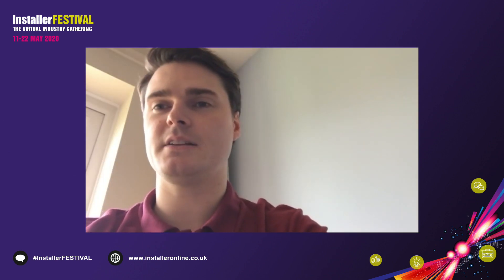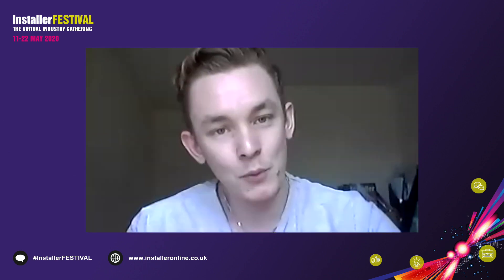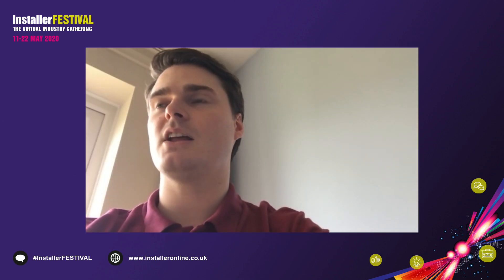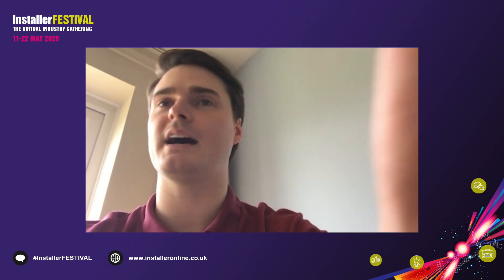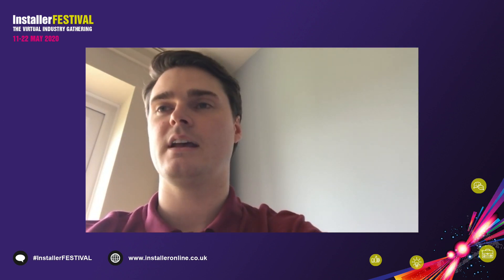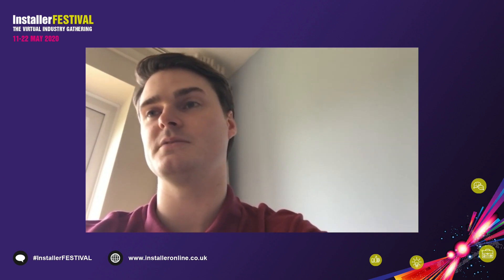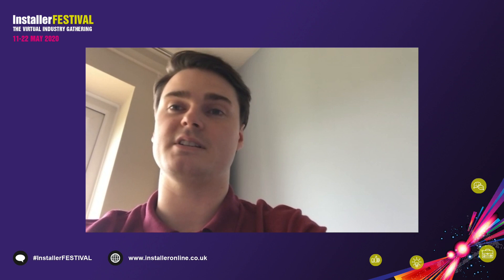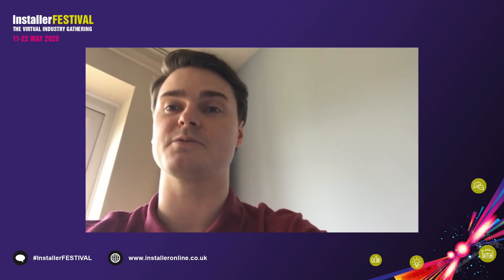YOUR Underfloor Heating questions answered with Polypipe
To celebrate the launch of its new Overlay Plus system, Polypipe has teamed with Installer for a live video Q&A to tackle the most common Underfloor Heating questions.

Join us on Tuesday 19 May at 10am as part of the InstallerFESTIVAL, where Giles Coombes, Product Manager – Underfloor Heating at Polypipe, will be sharing his technical knowledge about all things Underfloor heating.